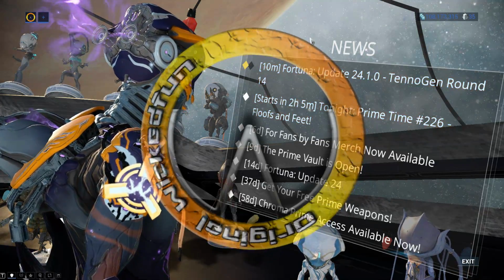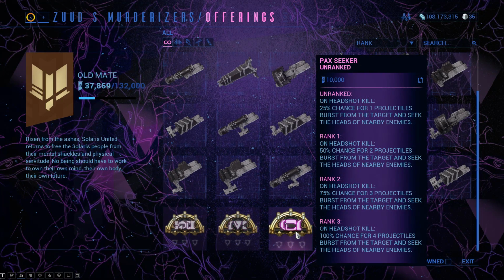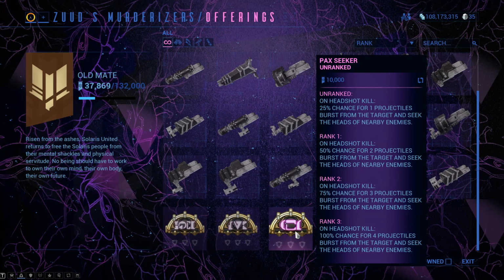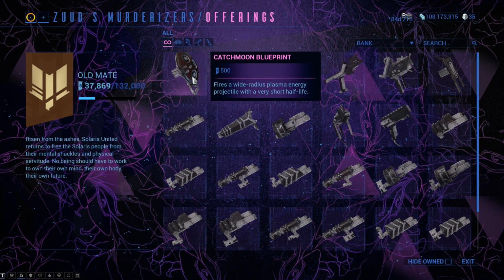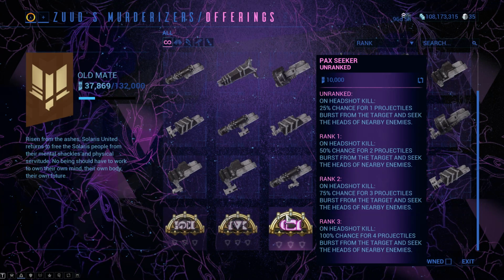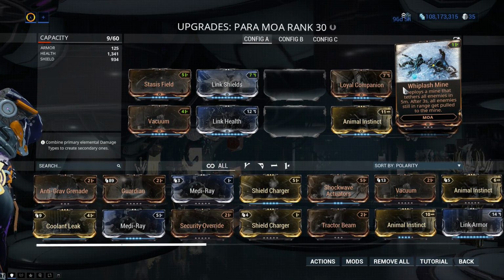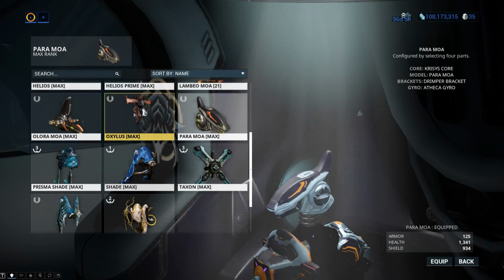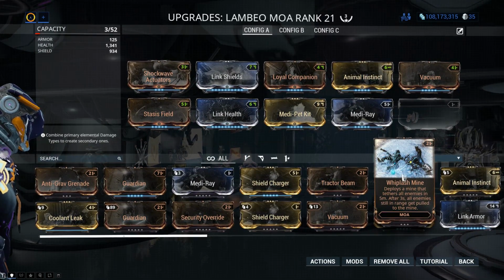Warframe - Update 24.1.0 TennoGen Round 14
Round 14 introduces a brand-new category: Operator cosmetics! Deck out your Void walker with these custom-made masks and accessories. We’ve also added eight new Warframe Skins, eight new Weapon Skins and more — all made by our talented Tenno! To find these items, open Warframe through Steam and visit the in-game Market.

But if like me and steam hates you, you should update your steam more so it does not bug out when you launch the game for the first time in awhile.